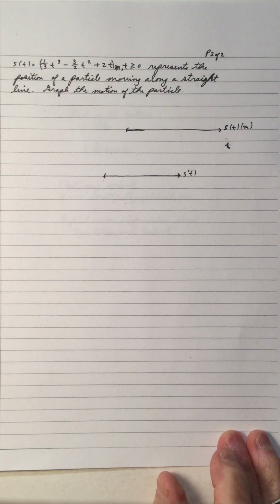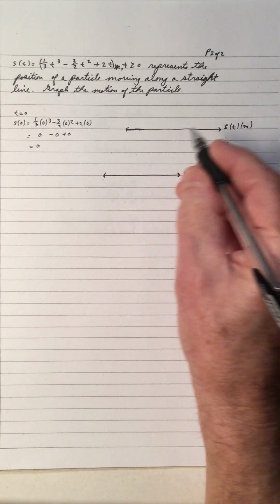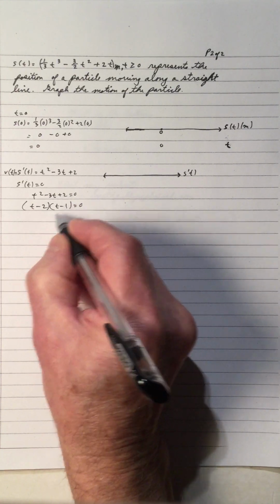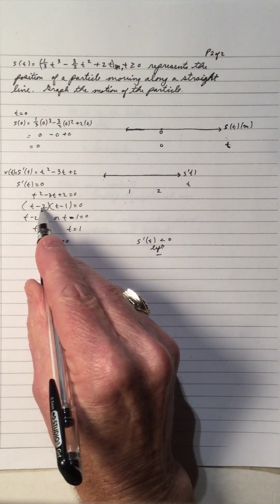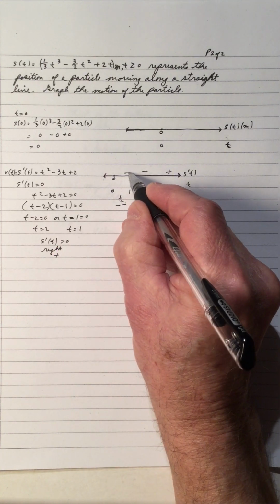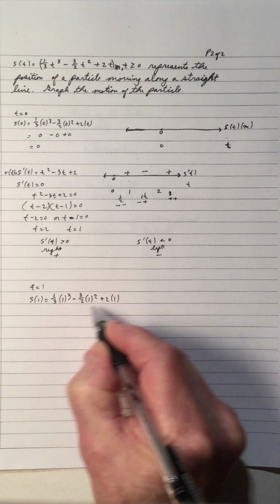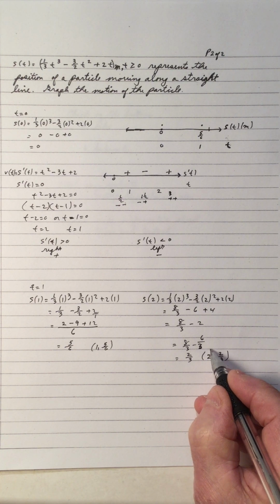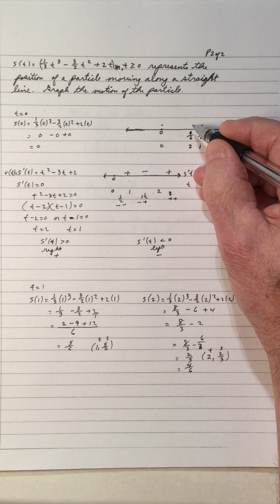Graph Motion of Particle on Line - # 2